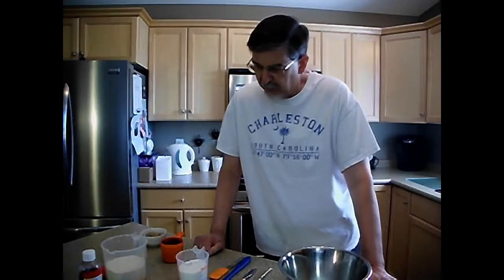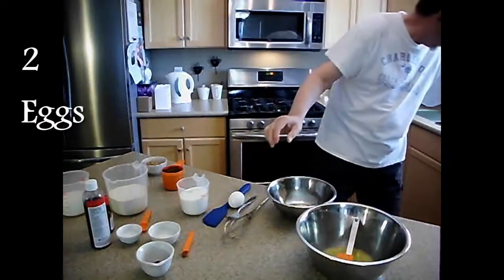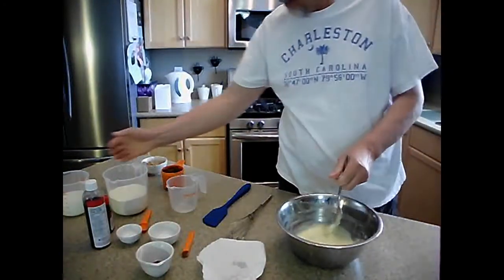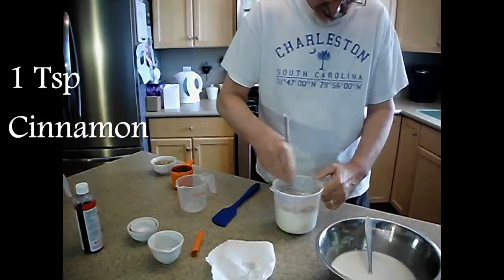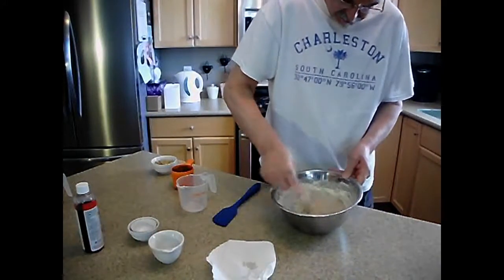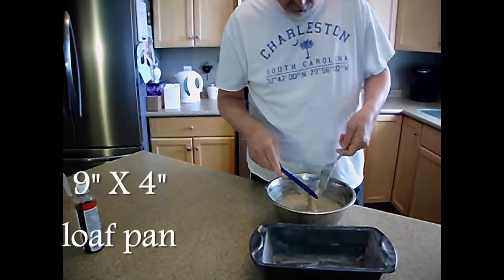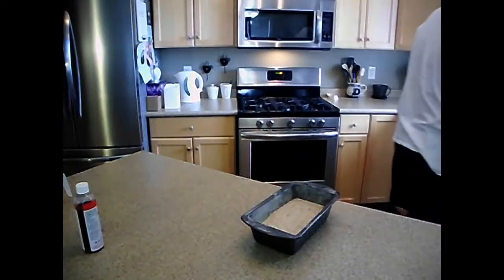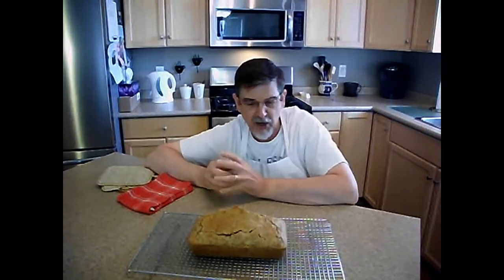Making a Cinnamon Bread Loaf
Step by step recipe and instructions on how to make cinnamon bread.